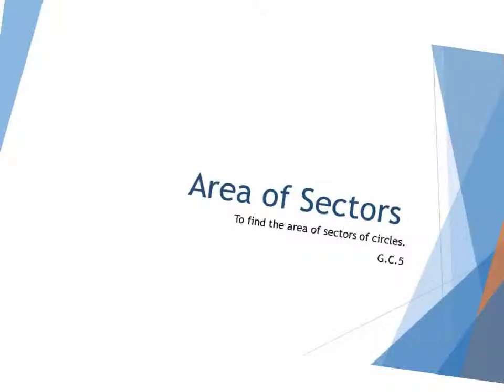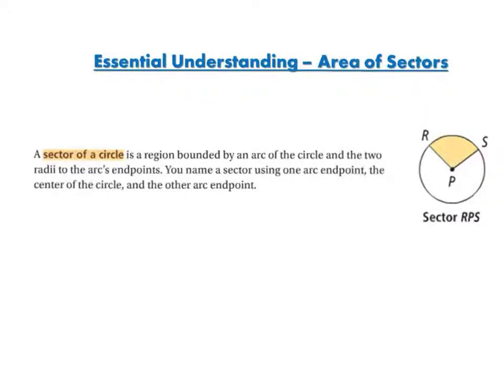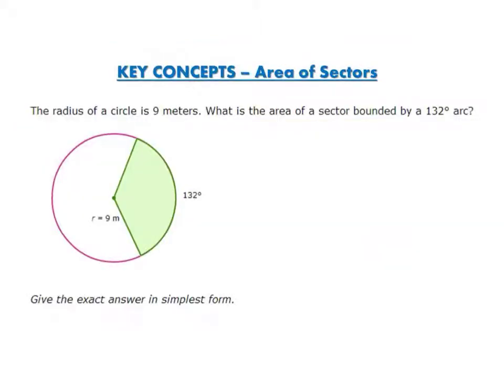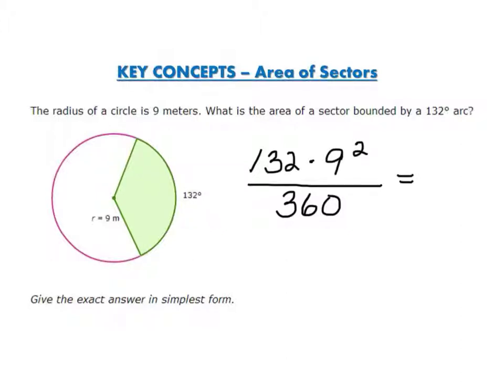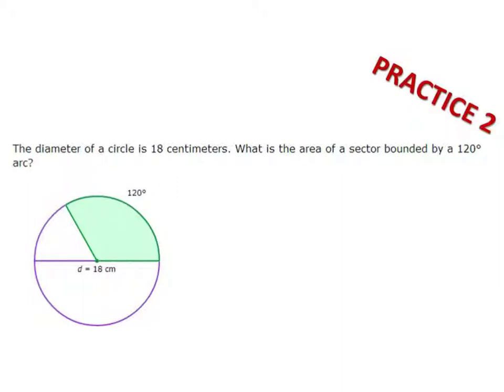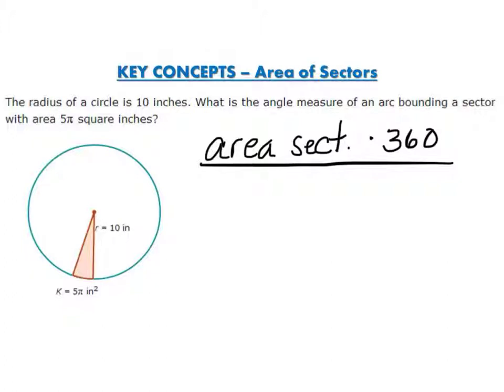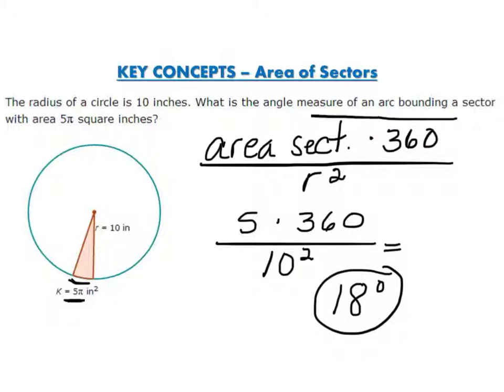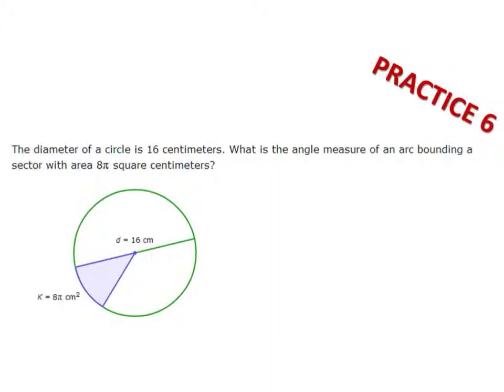Area of Sectors